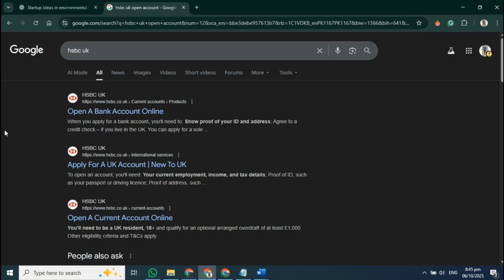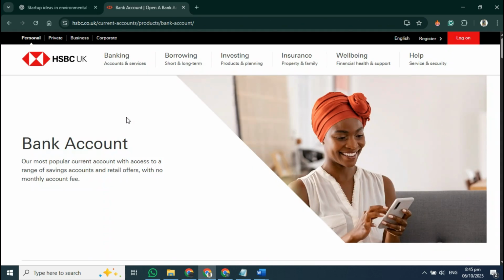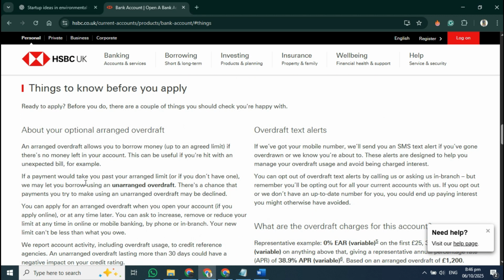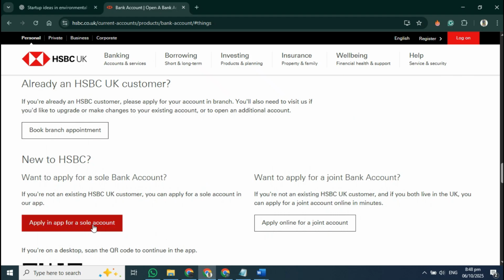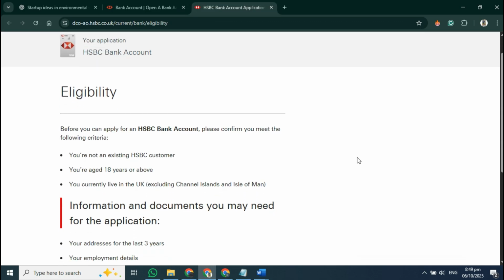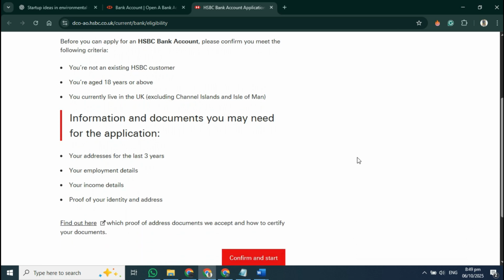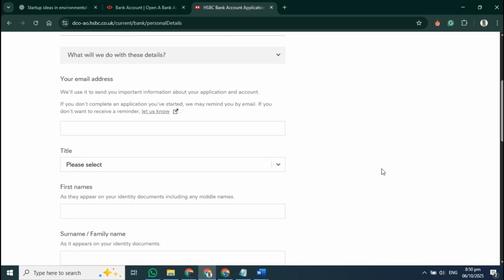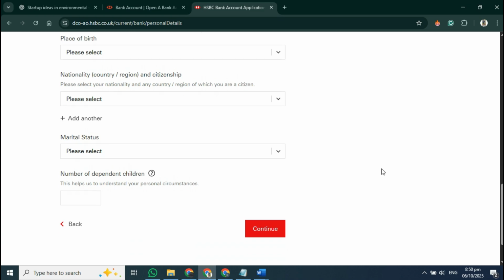How to Open HSBC Account Online UK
Learn how to open an HSBC bank account online in the UK step by step! 💳
This 2025 tutorial explains how to apply through the HSBC website or mobile app, upload your documents, and verify your ID — fast and easy. Perfect for students, workers, and anyone new to UK banking.